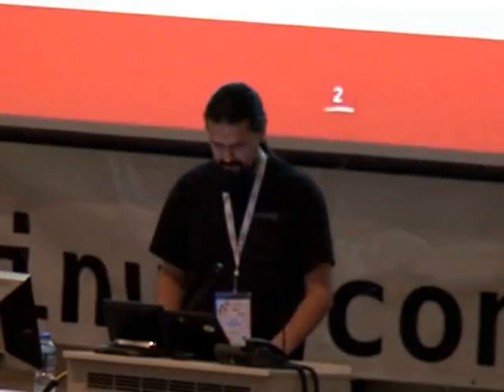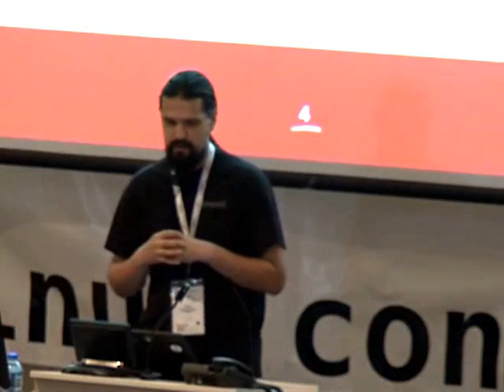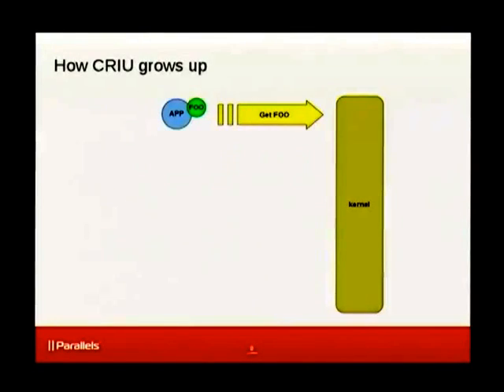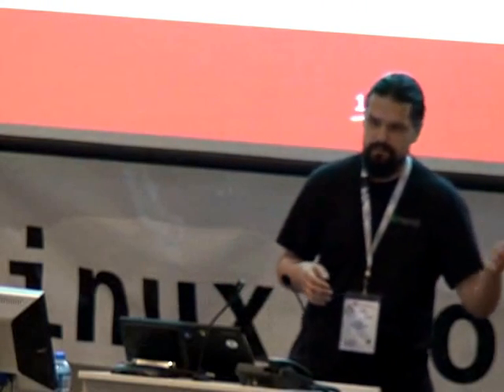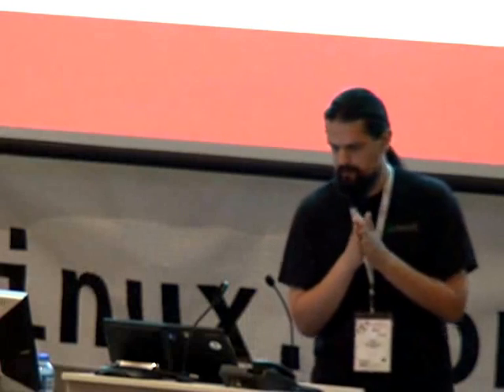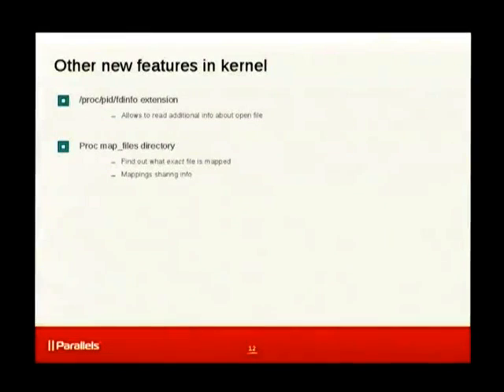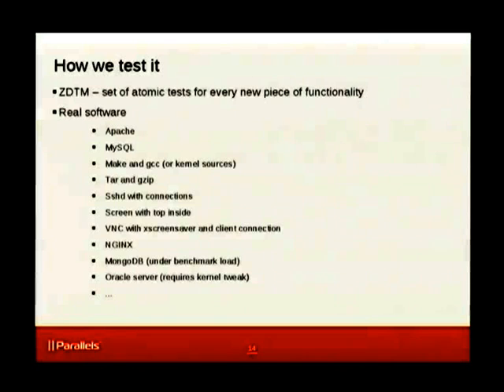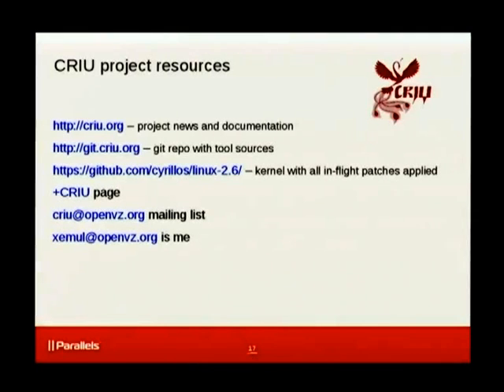Checkpoint and Restore: are we there yet?